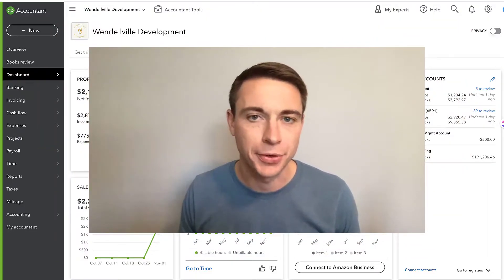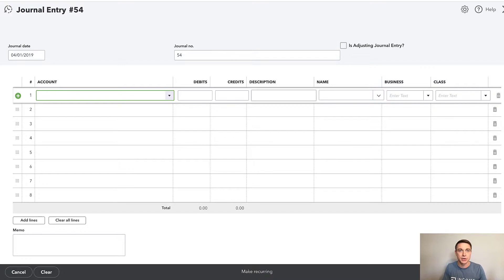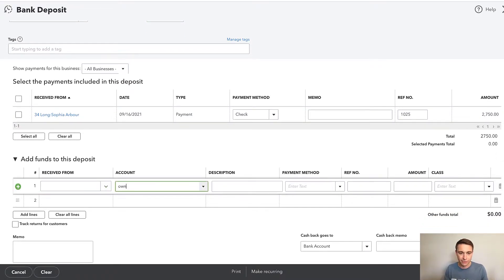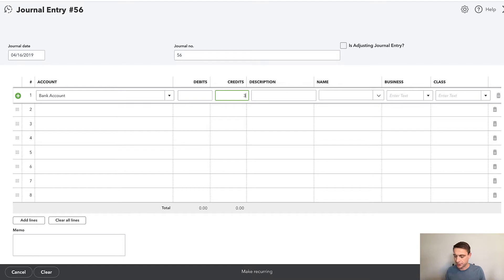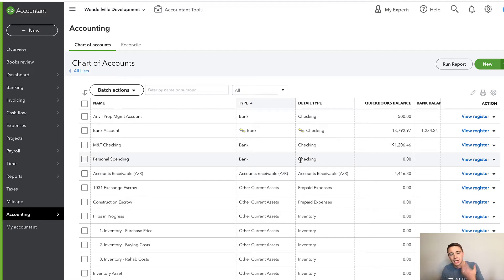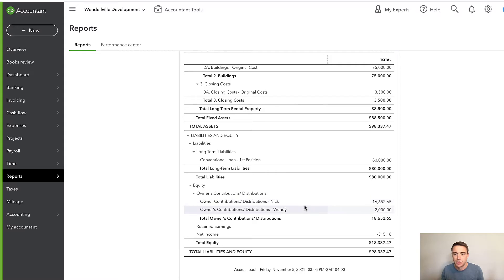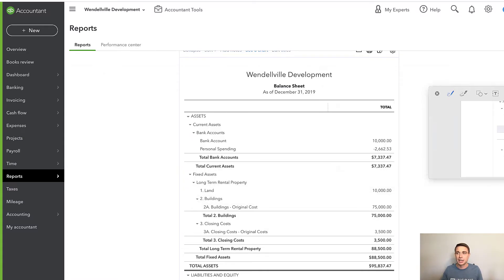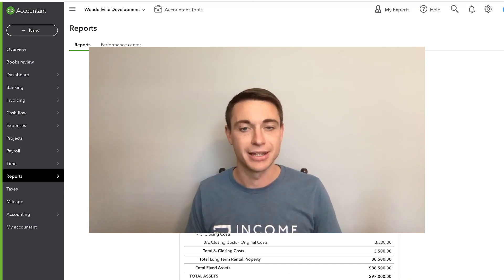How to Deal with Owner Investment and Spending in Quickbooks Online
Every business owner will contribute cash to their own business. This video demonstrates how to track such expenses in QBO.